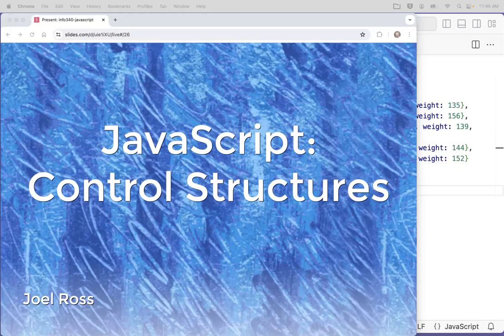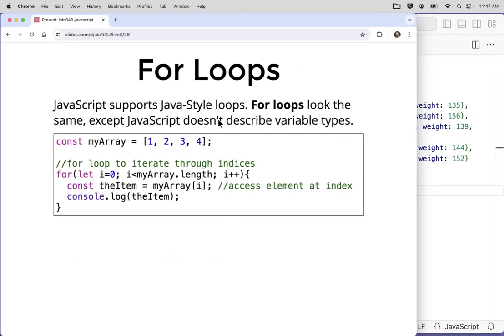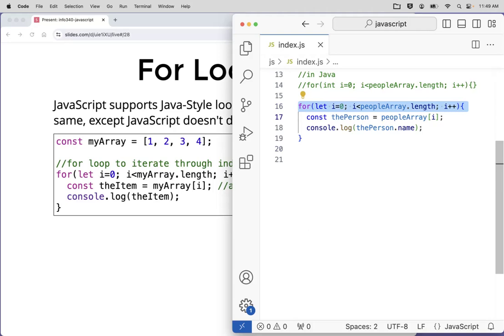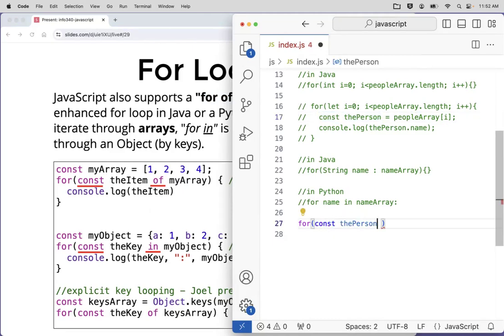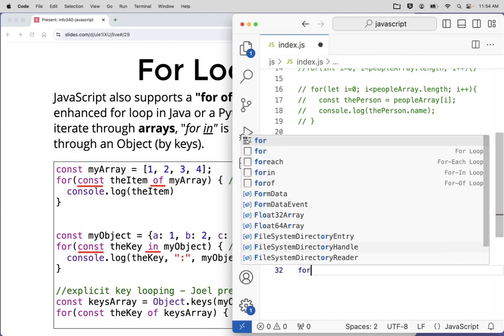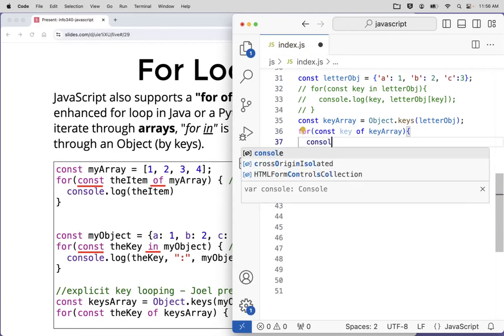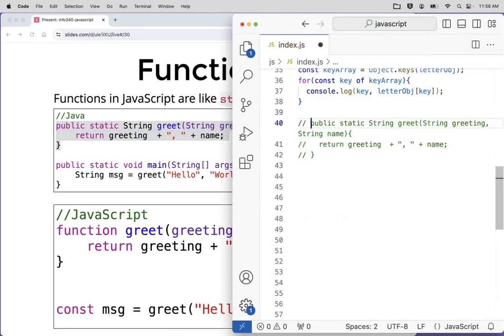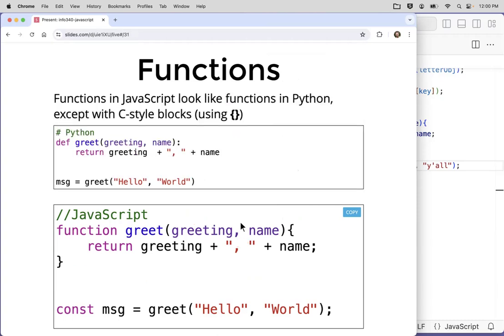INFO 340 - JavaScript: Control Structures